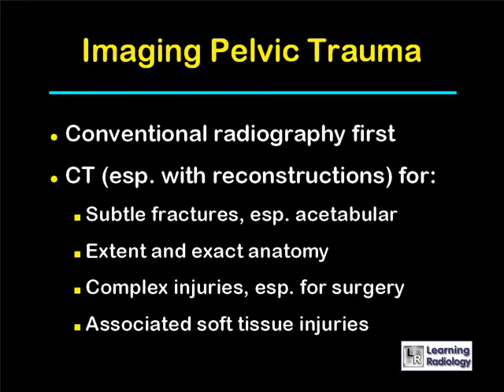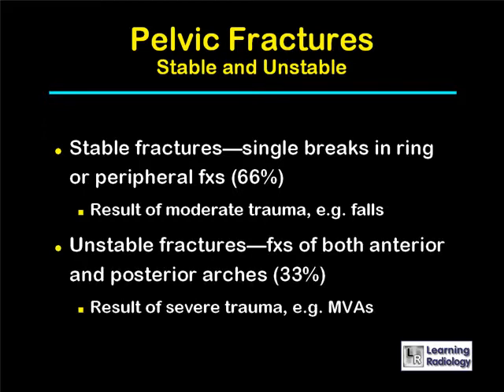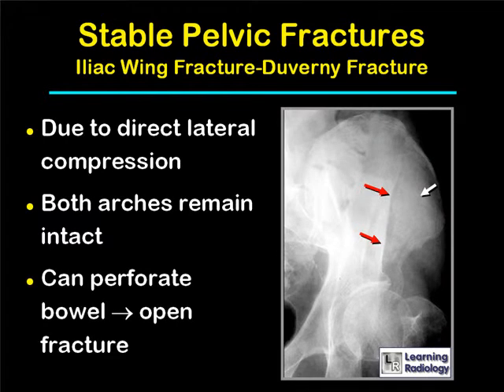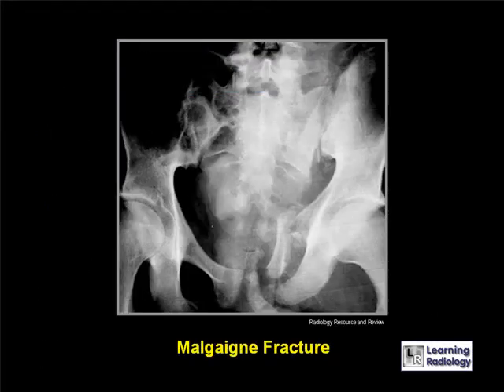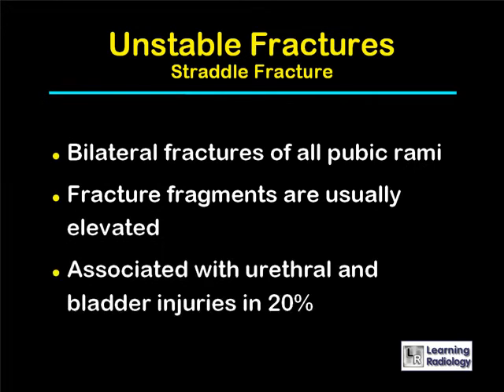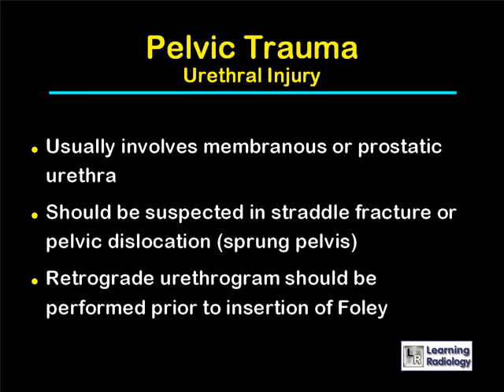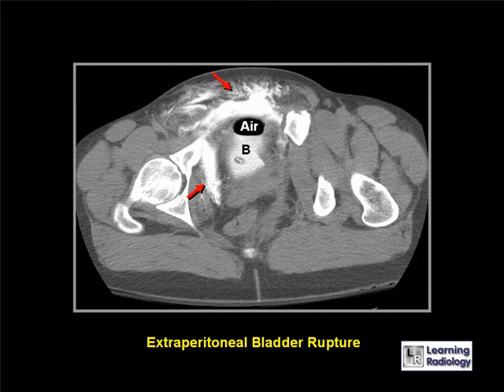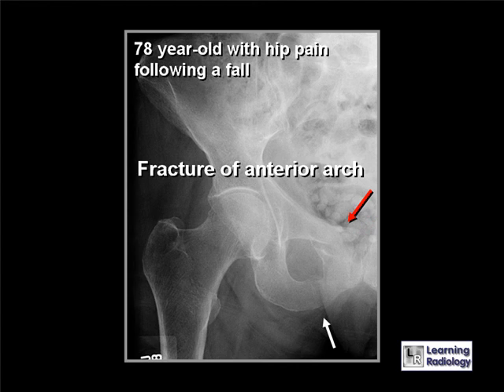Podcast 22 Pelvic Trauma 1